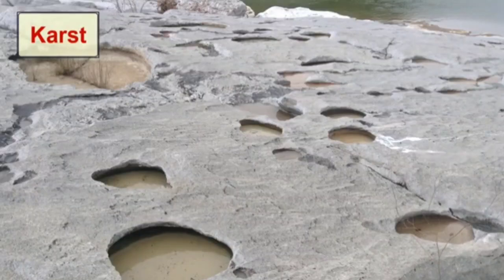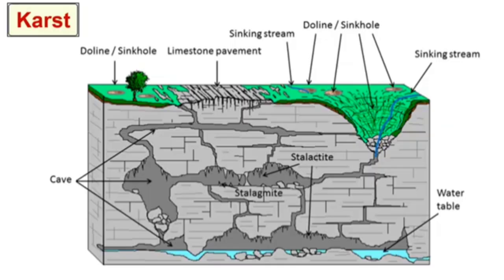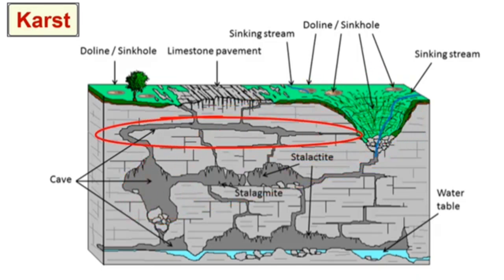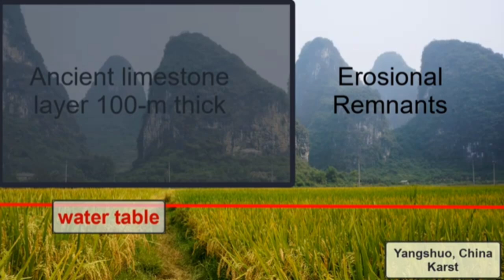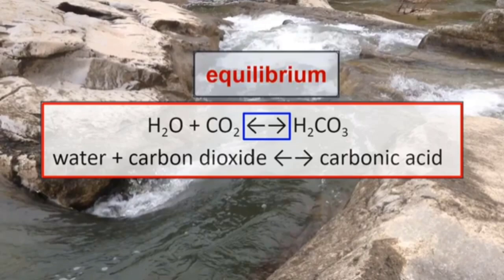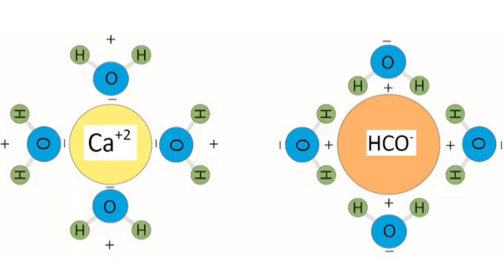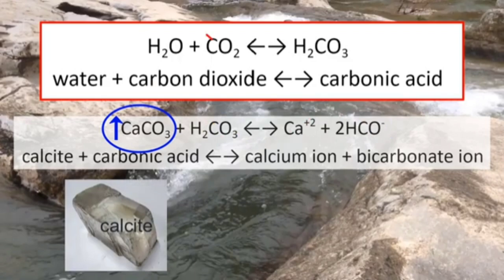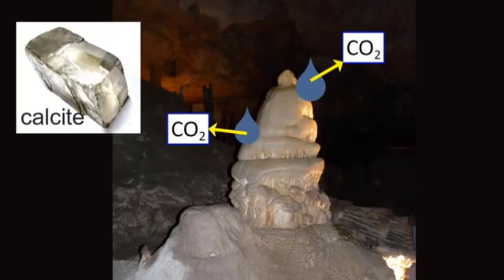KARST geology education educational educationalvideo sinkhole stalagmite stalactite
KARST